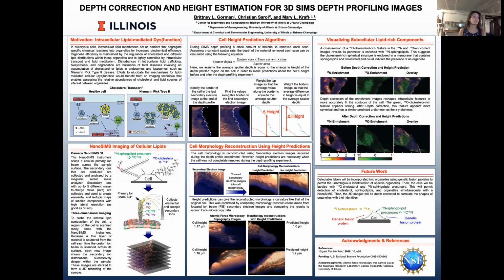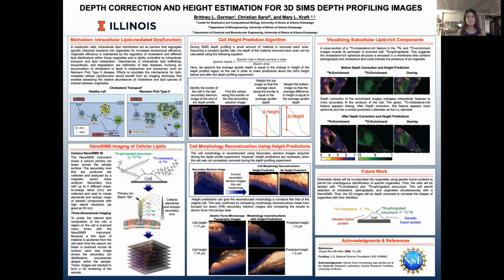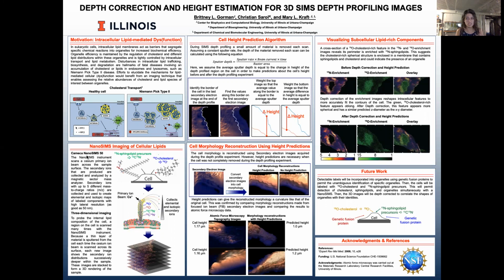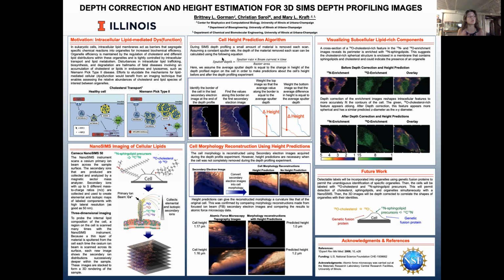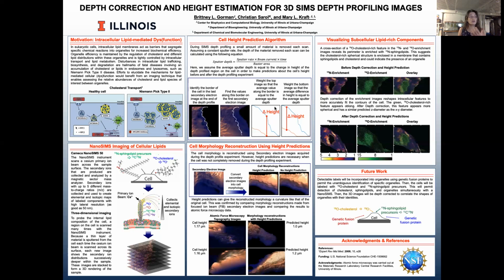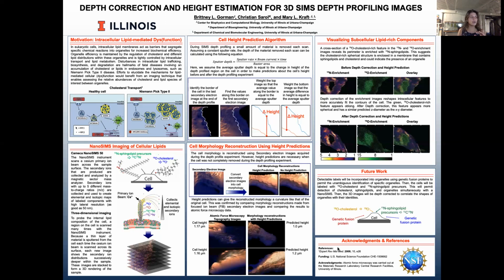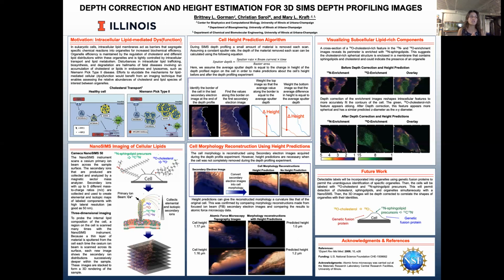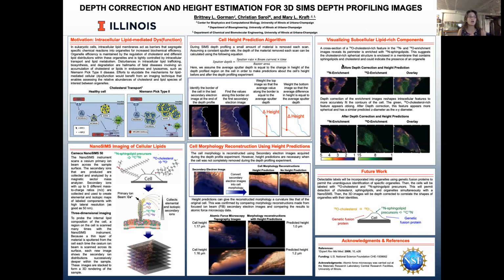AVS 2021 Poster presentation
Depth Correction And Height Estimation For 3D SIMS Depth Profiling Images
by Brittney L. Gorman, Christian Sarol, and Mary L. Kraft